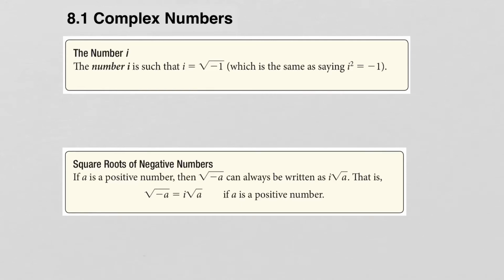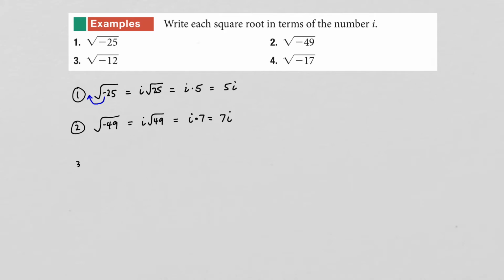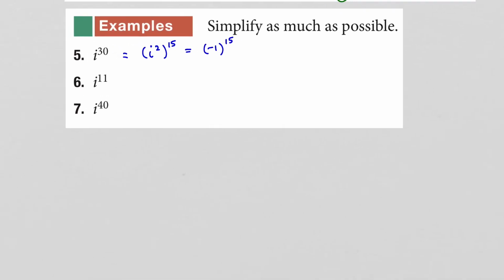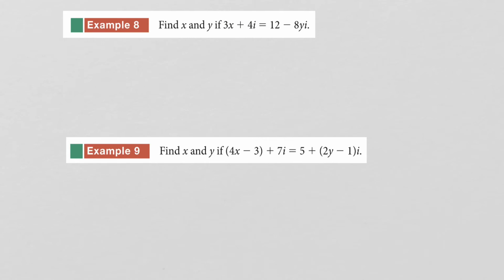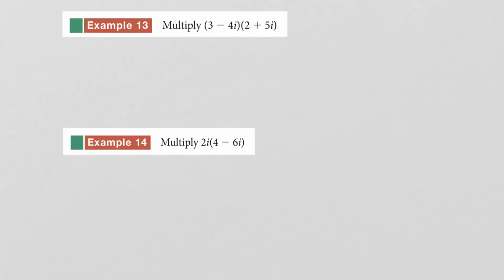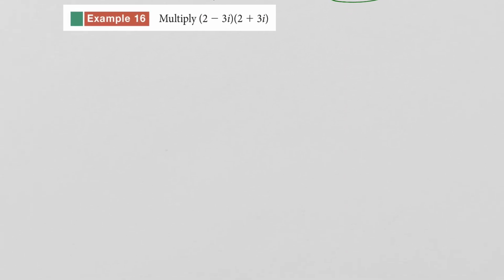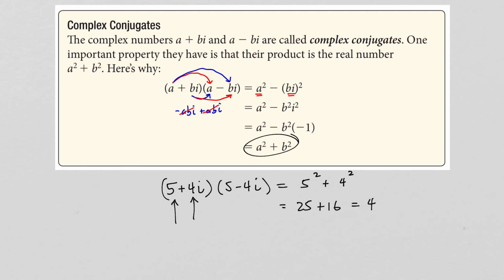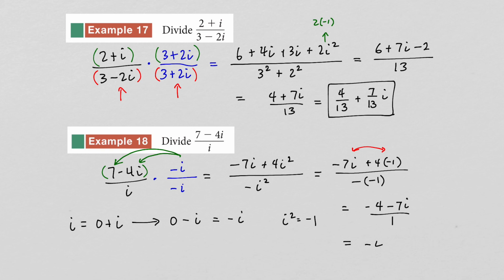8.1 Complex Numbers